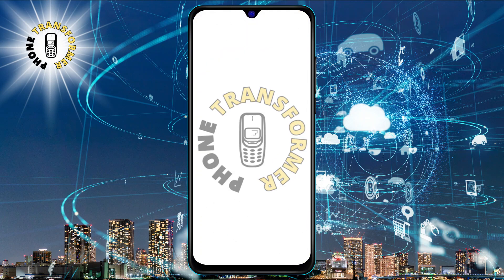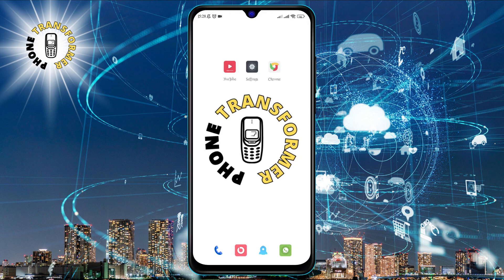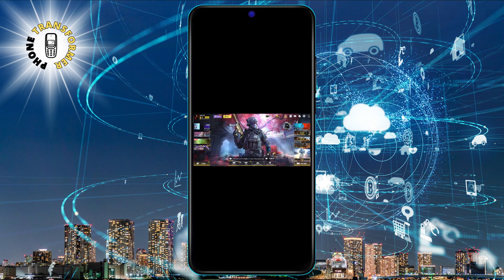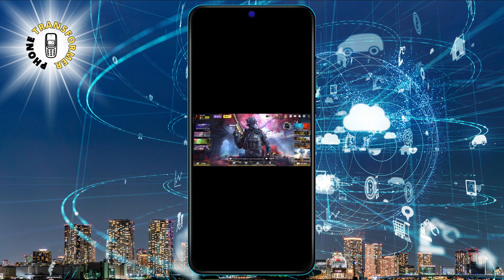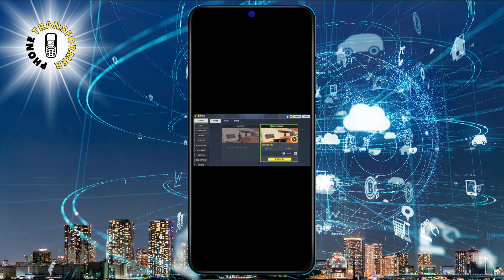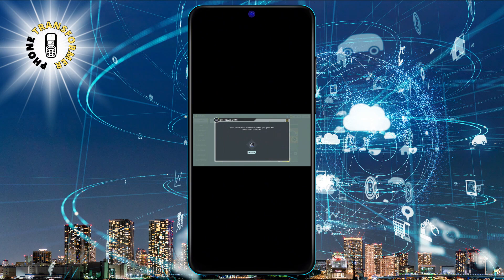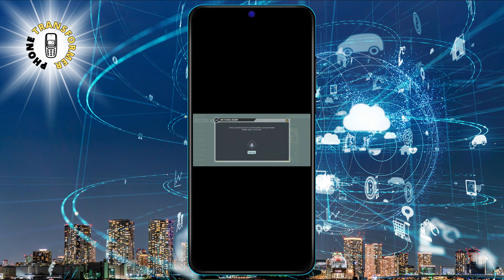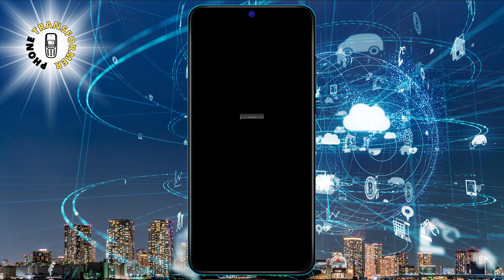How to Get Ghost in Call of Duty Mobile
Hello! This is Phone Transformer. In this video, we will be discussing how to get Ghost in Call of Duty Mobile. Ghost is a popular character in the game and unlocking him can be a bit tricky. In this video, we will be sharing some tips and tricks on how to unlock Ghost in Call of Duty Mobile. We will not be mentioning any app names or solutions. So, if you're interested in learning how to unlock Ghost in Call of Duty Mobile, then this video is for you!

- How to unlock Ghost in Call of Duty Mobile
- Call of Duty Mobile Ghost unlock guide
- Ghost character in Call of Duty Mobile
- How to get Ghost Stealth skin in Call of Duty Mobile
- Call of Duty Mobile Ghost Stealth skin